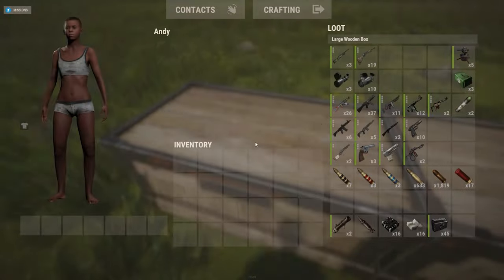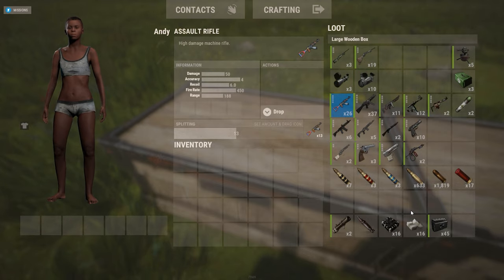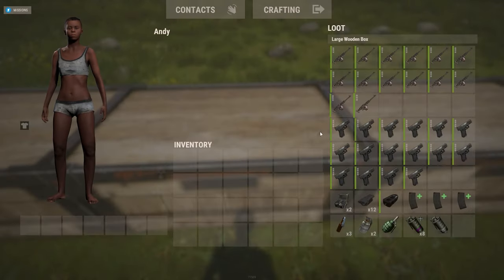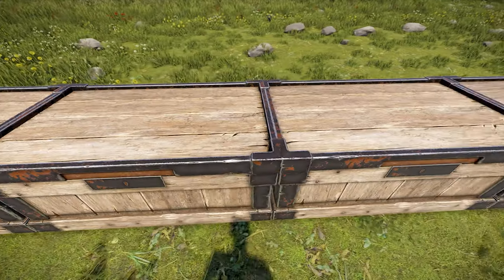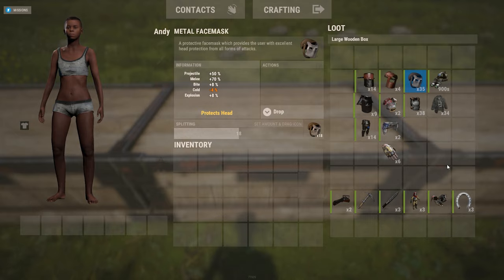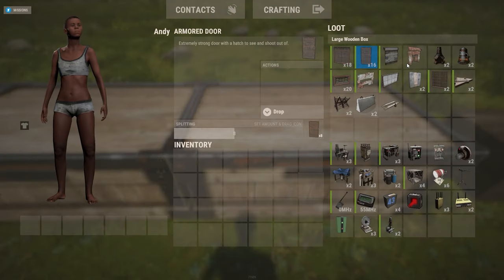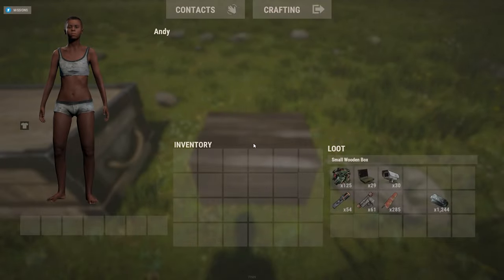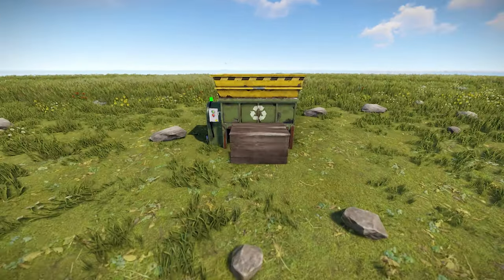Loot from 100 Locked Crates in Rust